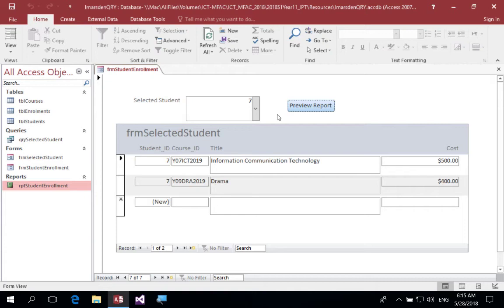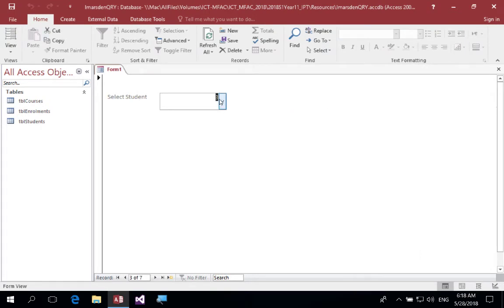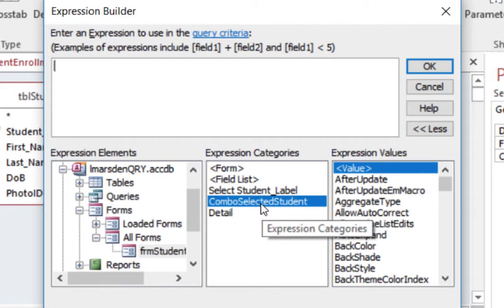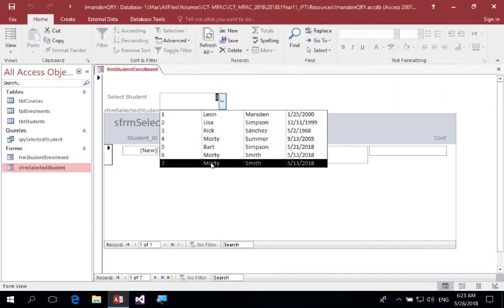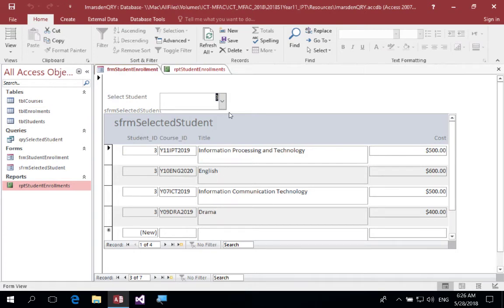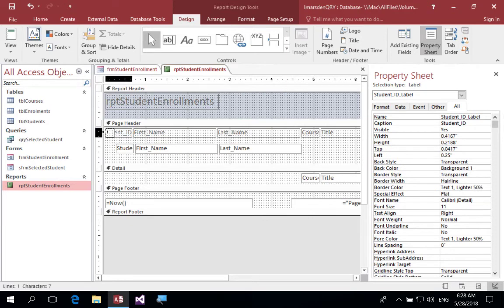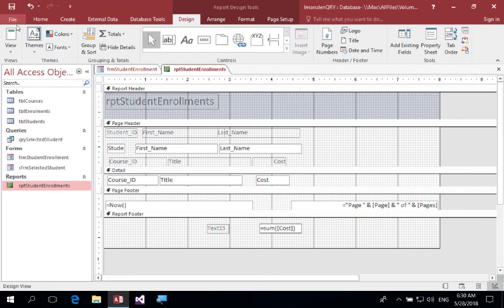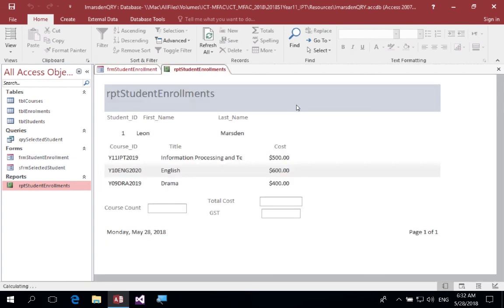MS Access - Developing Database Outcomes, Forms, Subforms, Queries and Reports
In this tutorial we will develop an outcome for a database. The lesson will show you how to do your assignment. This will involve the creation of a form and subform, the use of a query to refine the data results and display the outcome on screen and in a report format.

This is very useful for database projects for schools.